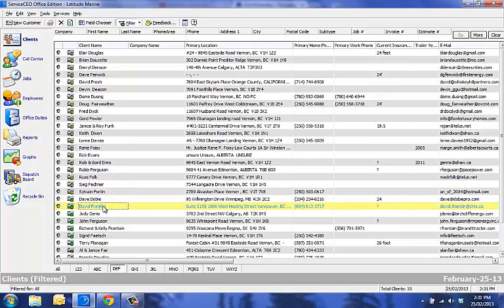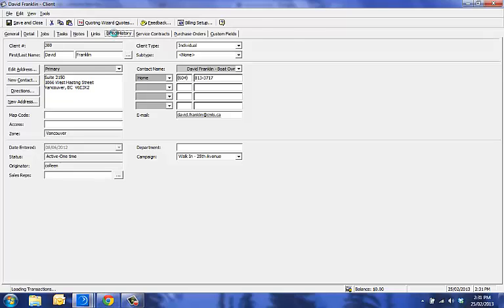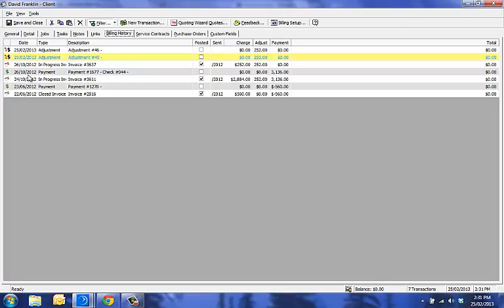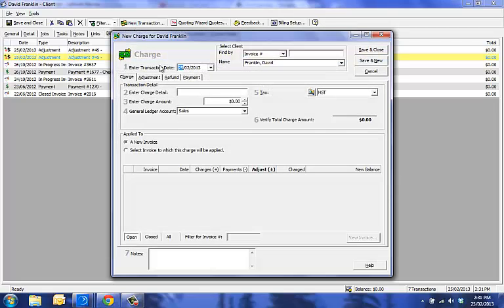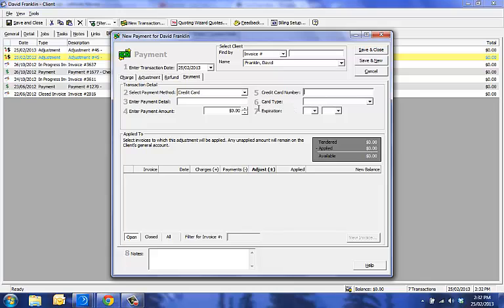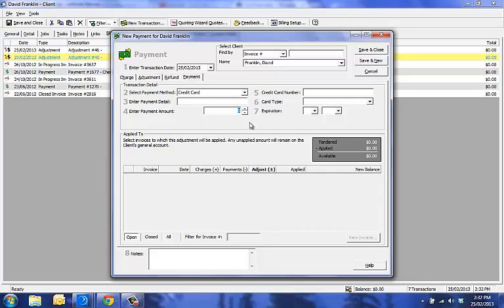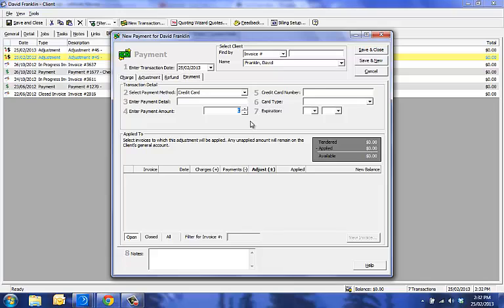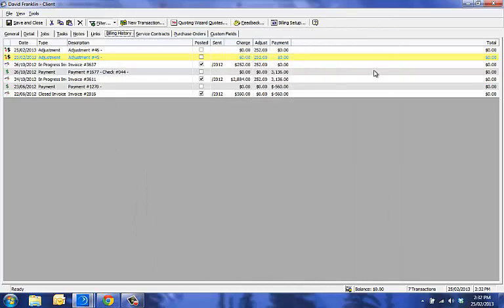Entering an Advance Payment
Step by step instructions on how to enter an Advance Payment